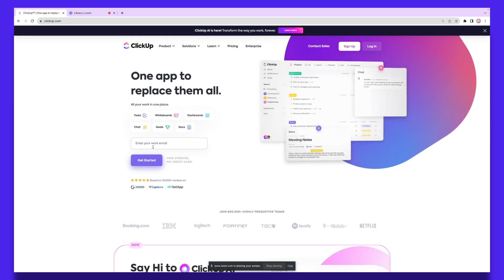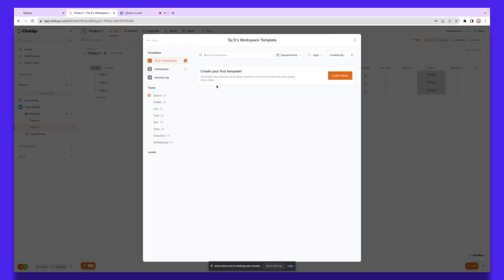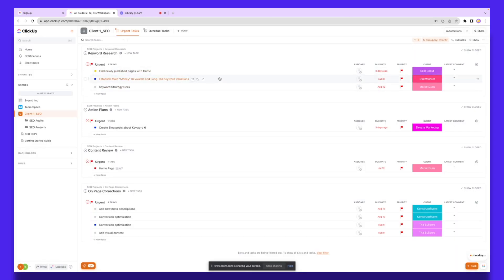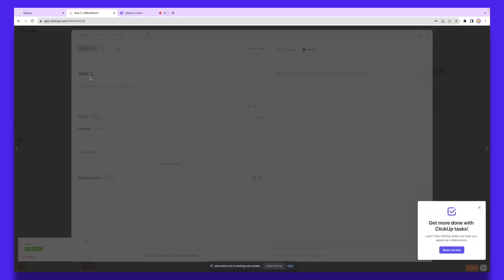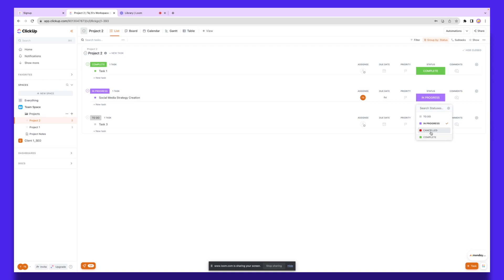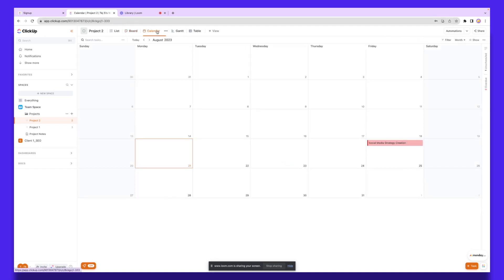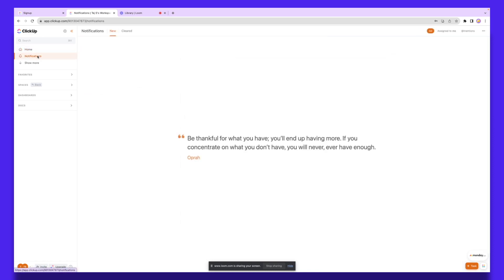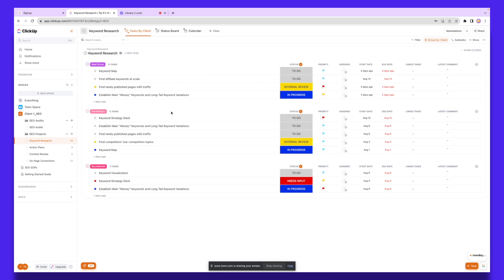How to use ClickUp? | Step-by-Step Tutorials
From setting up your workspace and creating tasks to collaborating with your team and utilizing advanced features, we've got you covered at every step of your ClickUp journey.